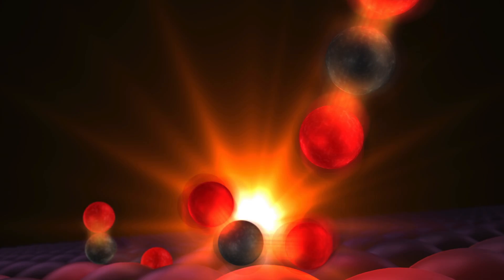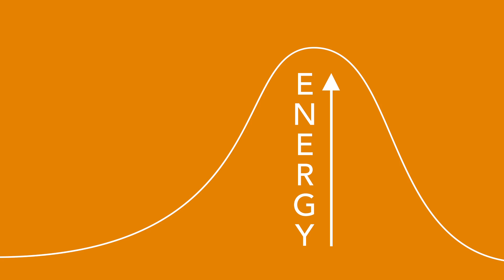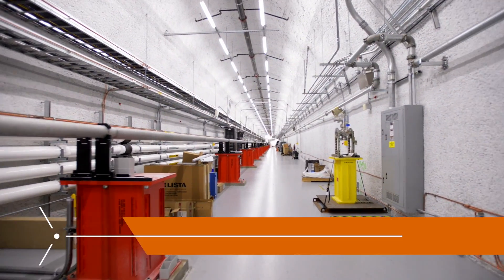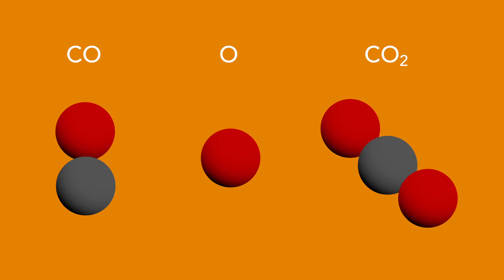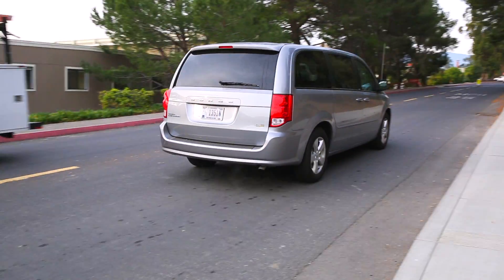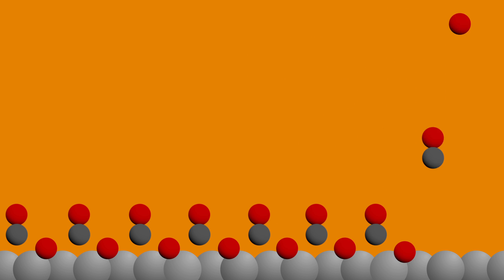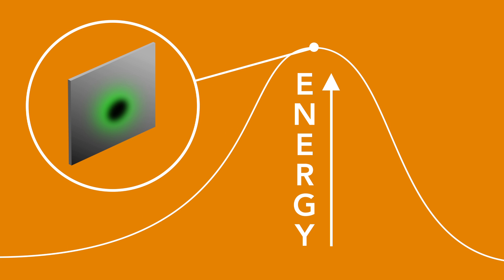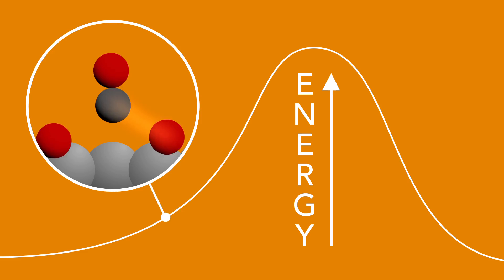SXR | Scientists Get First Glimpse of a Chemical Bond Being Born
Scientists have used an X-ray laser at the Department of Energy’s SLAC National Accelerator Laboratory to get the first glimpse of the transition state where two atoms begin to form a weak bond on the way to becoming a molecule.

This fundamental advance, reported Feb. 12 in Science Express and long thought impossible, will have a profound impact on the understanding of how chemical reactions take place and on efforts to design reactions that generate energy, create new products and fertilize crops more efficiently.

“This is the very core of all chemistry. It’s what we consider a Holy Grail, because it controls chemical reactivity,” said Anders Nilsson, a professor at the SLAC/Stanford SUNCAT Center for Interface Science and Catalysis and at Stockholm University who led the research. “But because so few molecules inhabit this transition state at any given moment, no one thought we’d ever be able to see it.”